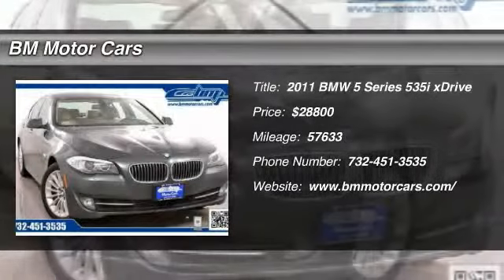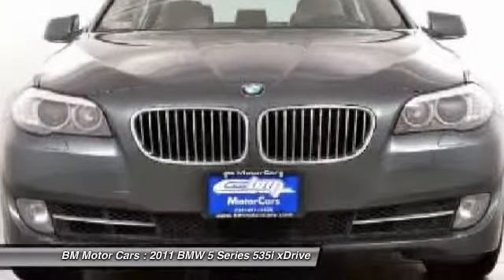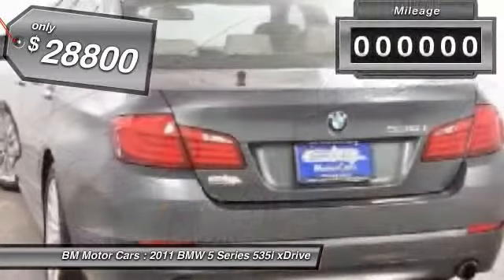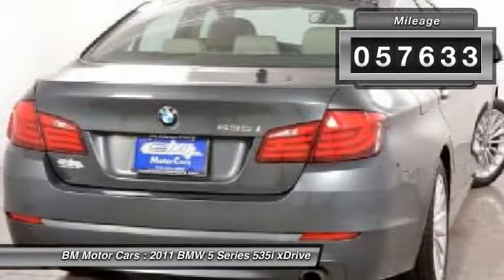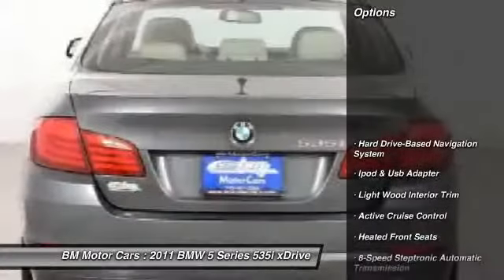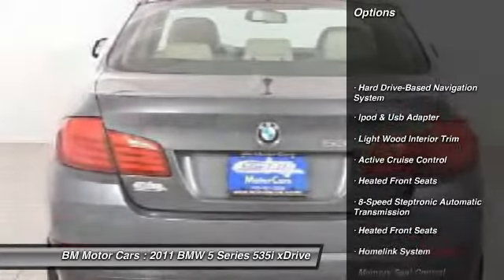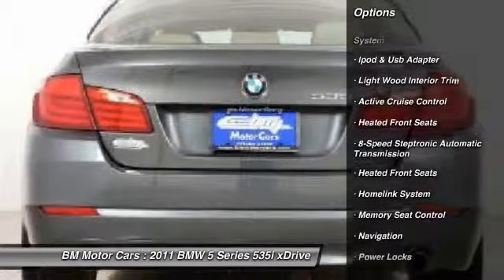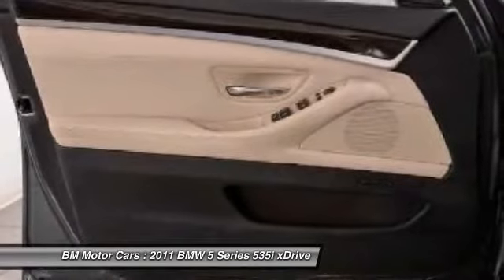2011 BMW 5 Series 535i xDrive Rahway NJ 07065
2011 BMW 5 Series 535i xDrive